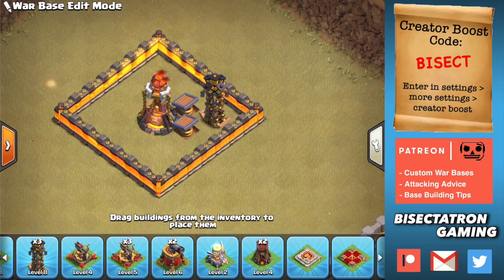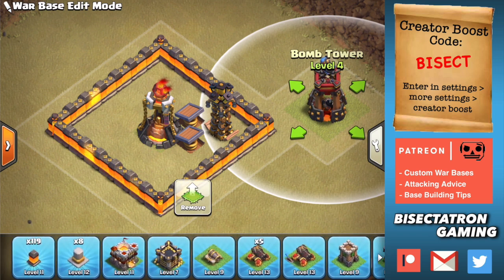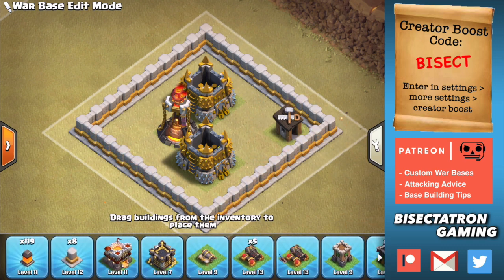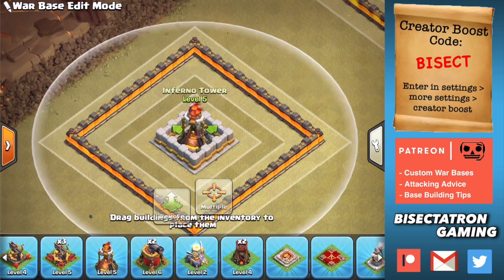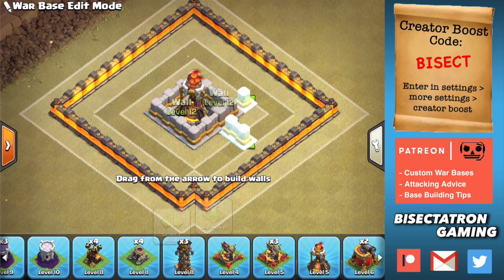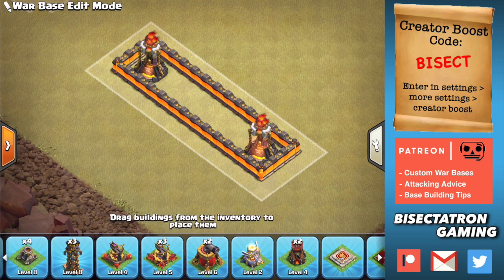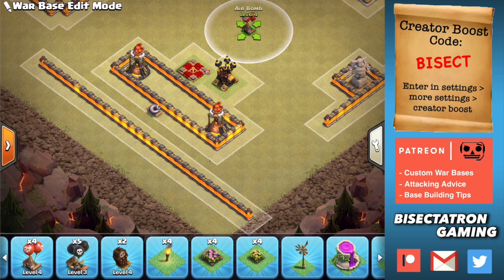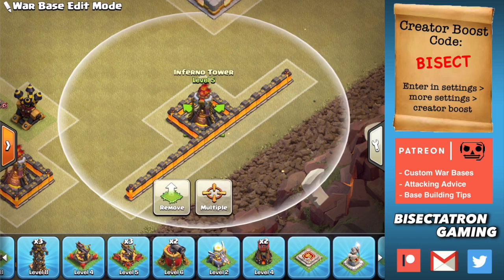5 Best Inferno Tower Compartments | Clash of Clans Base Building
Wisely place your infernos to best defend hybrid and other power Clash of Clans attacks!

Clash on!